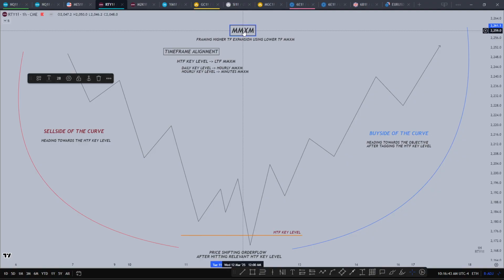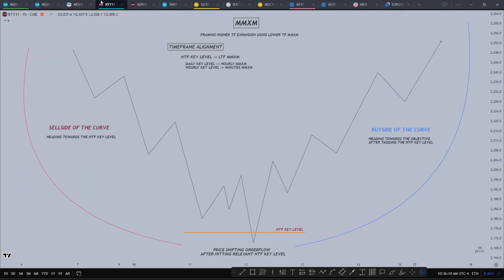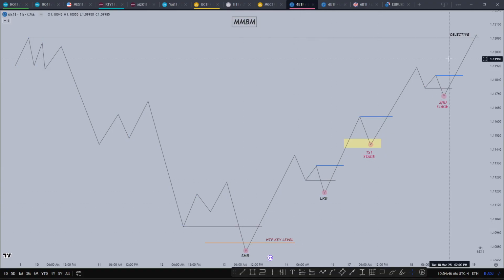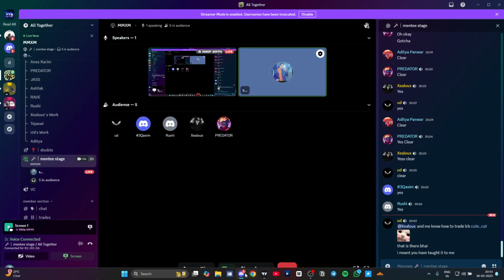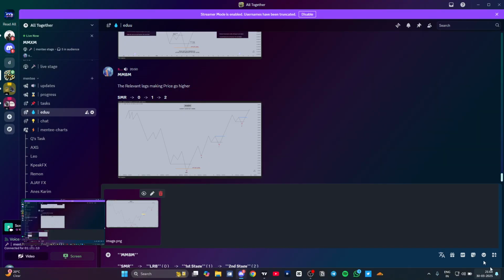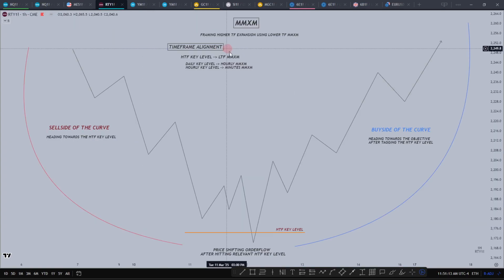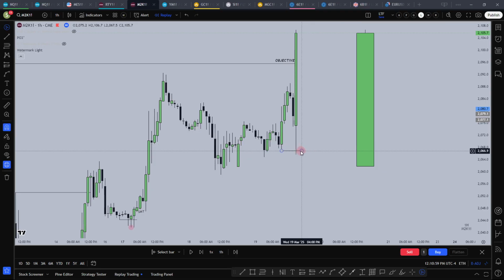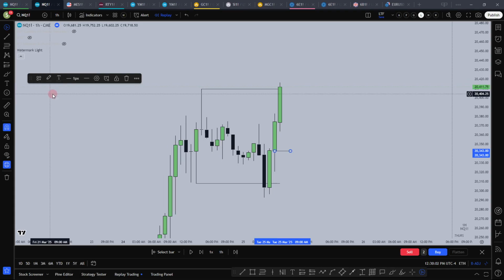MMXM︱Only Video you would ever need for learning MMXM in-depth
The Only Video you would ever need for learning MMXM in-depth